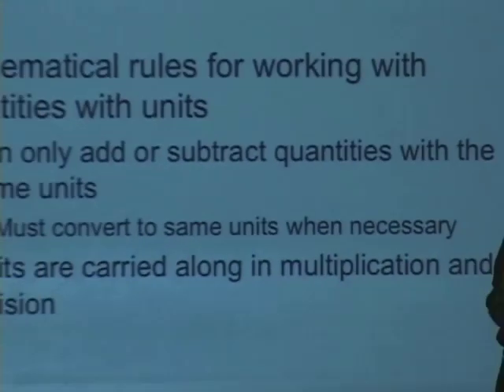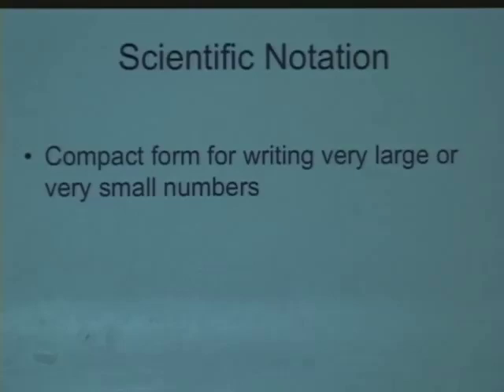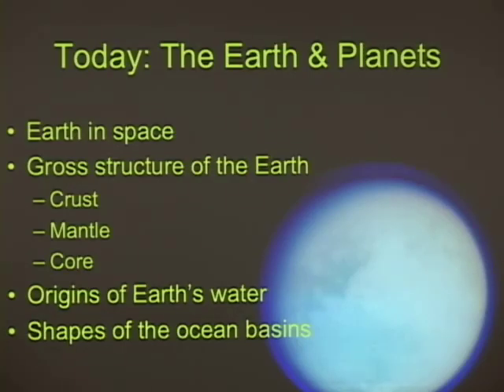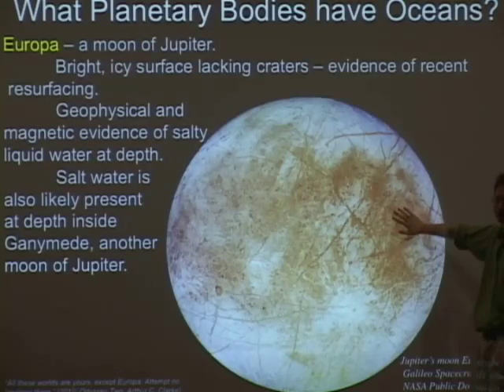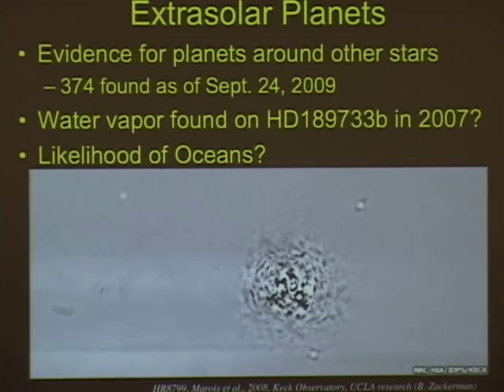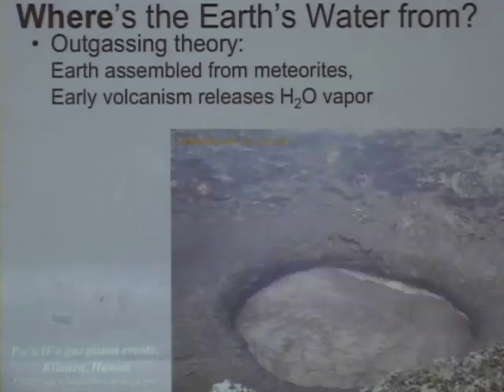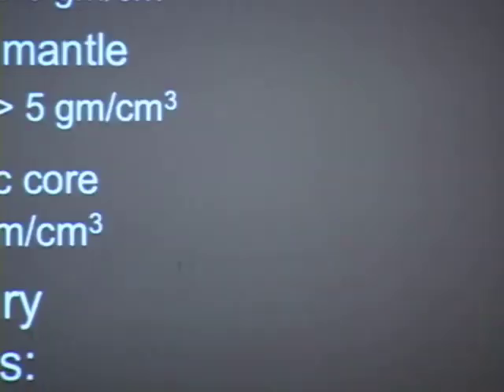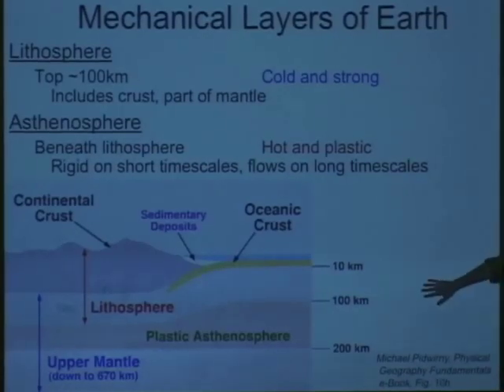Blue Planet: Oceanography, Lec 2, E&S Sci 15, UCLA